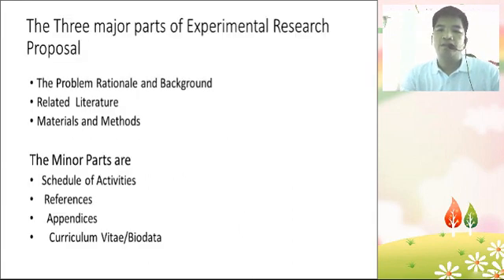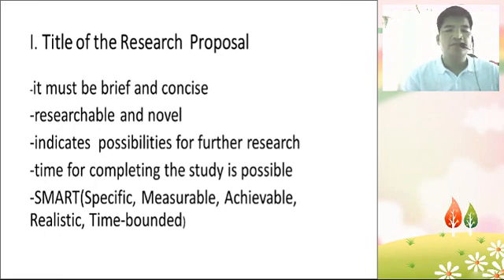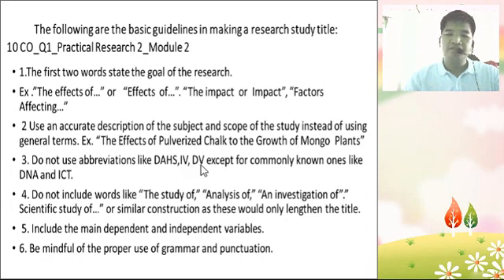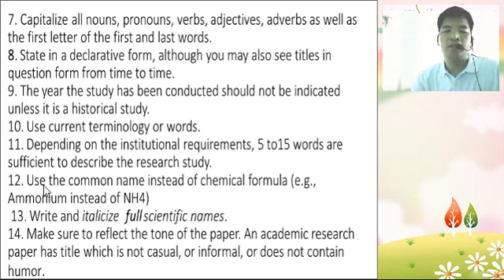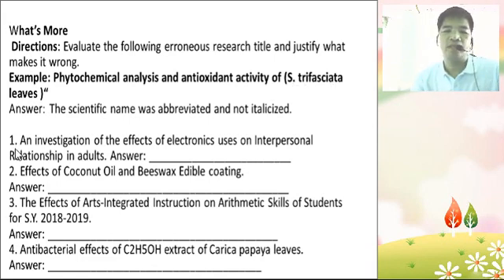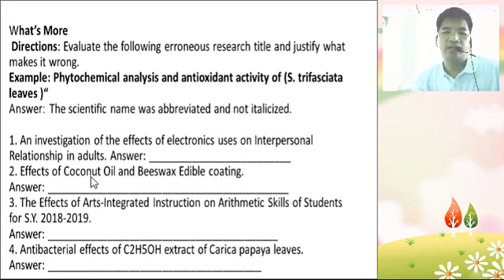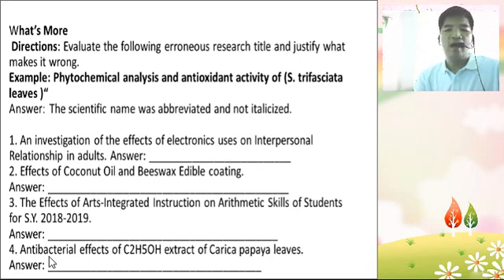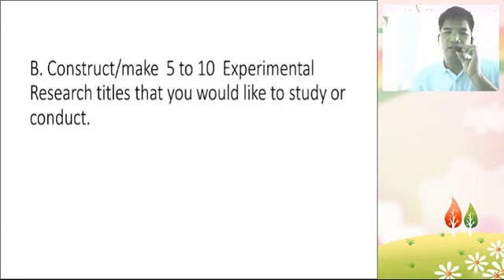Research Proposal Title